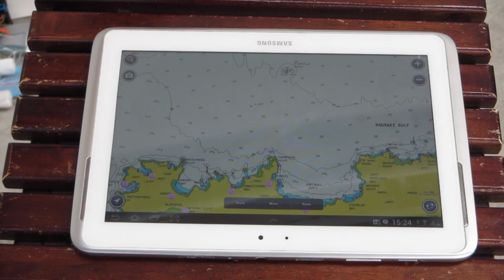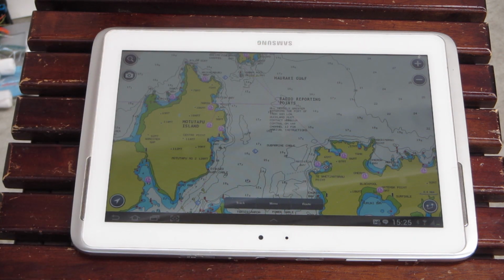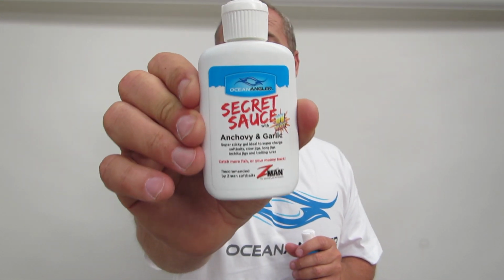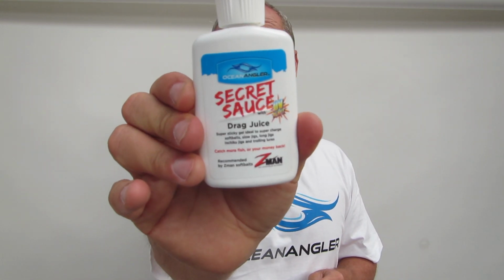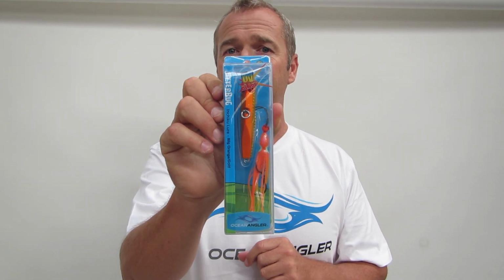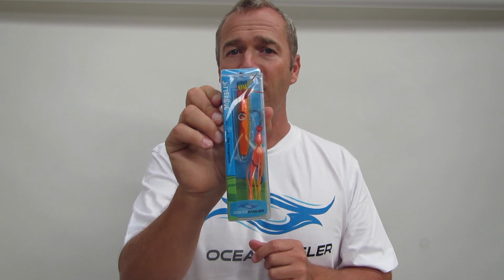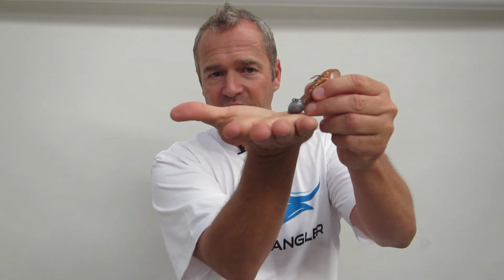Fishing Forecast April 4 2014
Paul Senior shows you where to fish this weekend and how to catch them, along with a few tips on scent and lure selection.